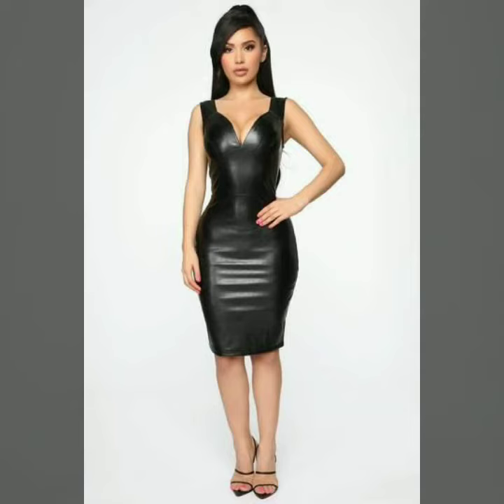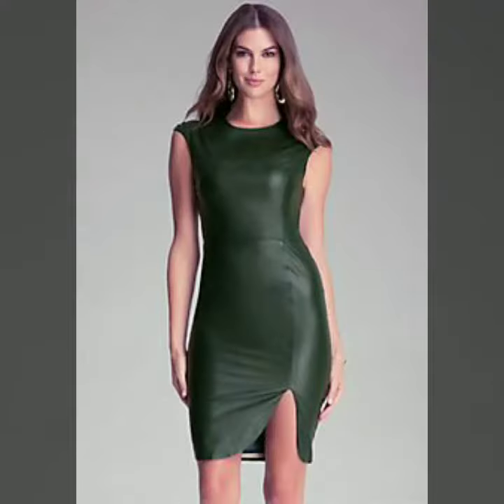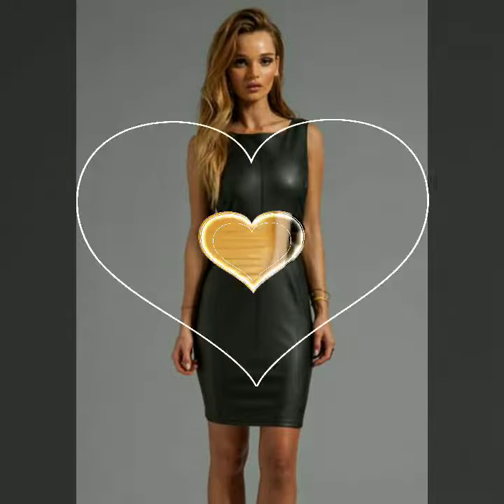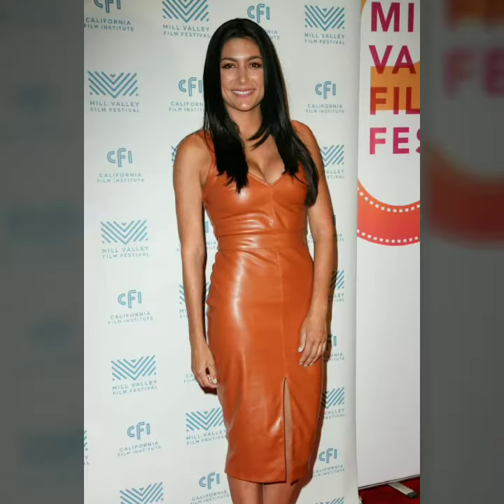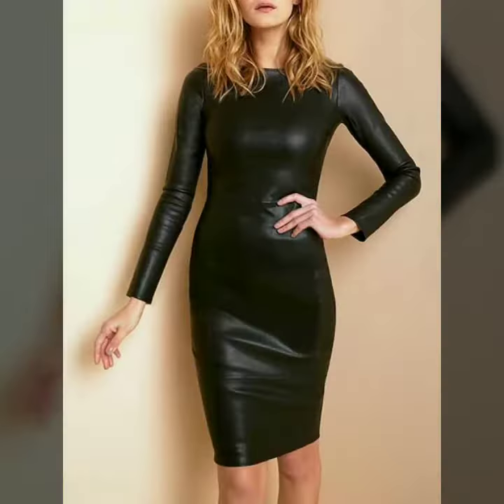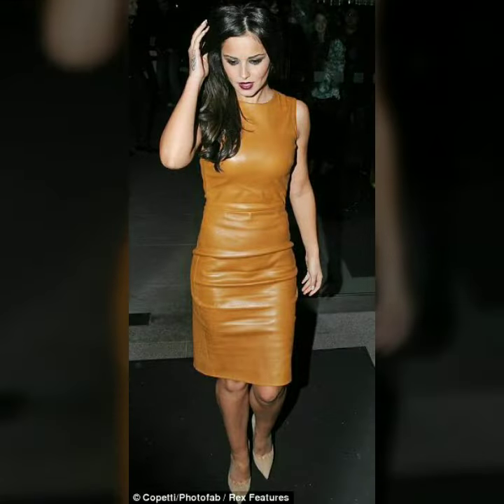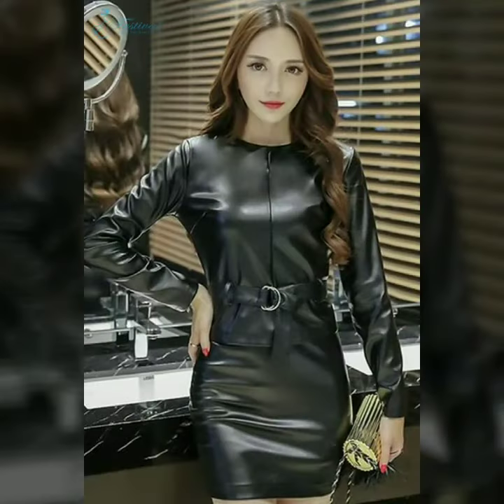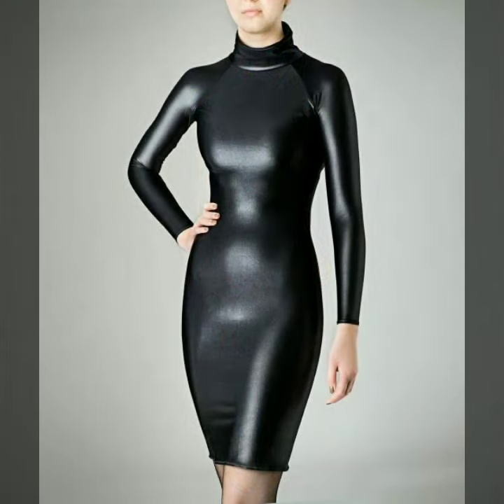Outstanding and beautiful leather bodycon outfits for stylish women